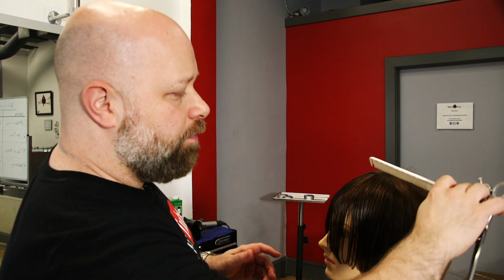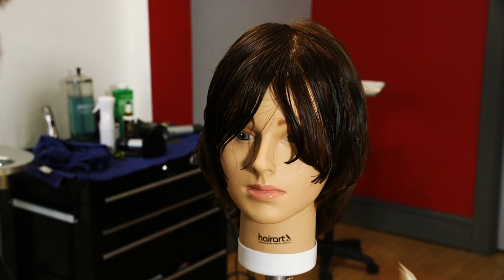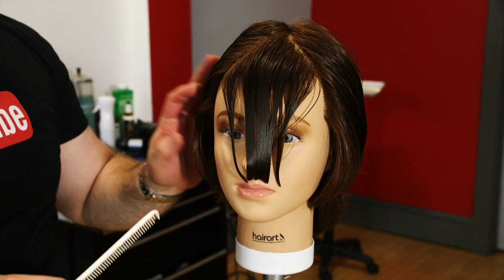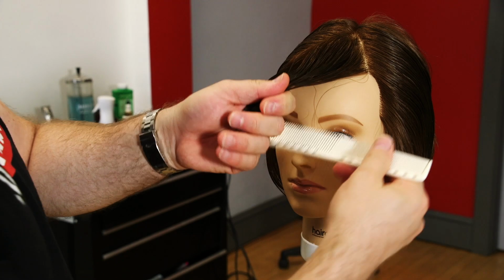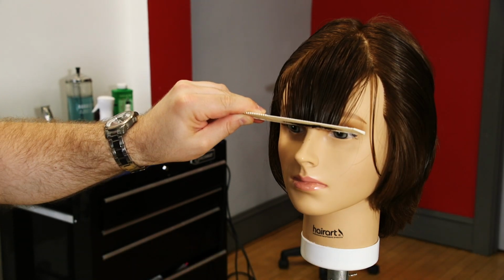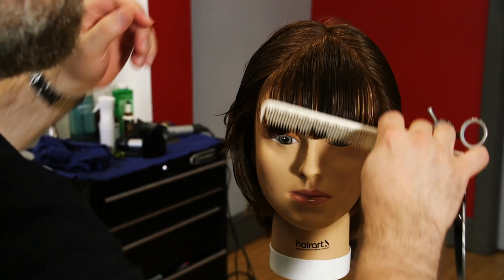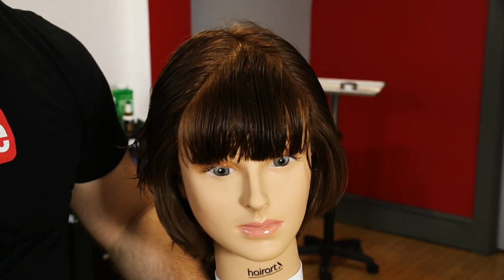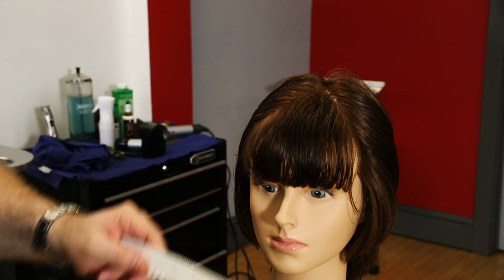How to Cut your own Bangs - TheSalonGuy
How to cut your own bangs at home. This could be a disaster for many, but this tutorial on how to cut your own bangs may be very helpful to many.

Now posting 3x a week! Monday, Wednesday, Friday!

Gear and Amazon Items I use: